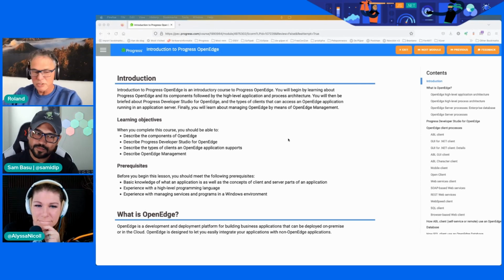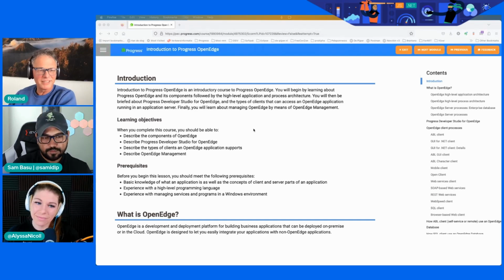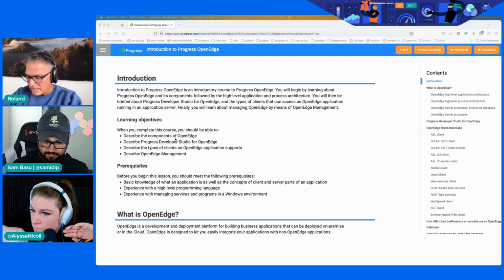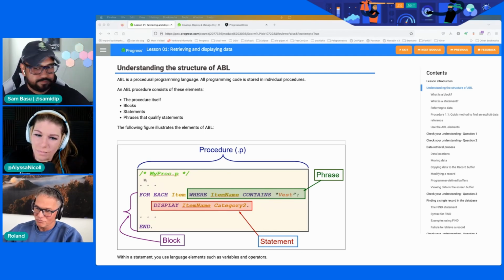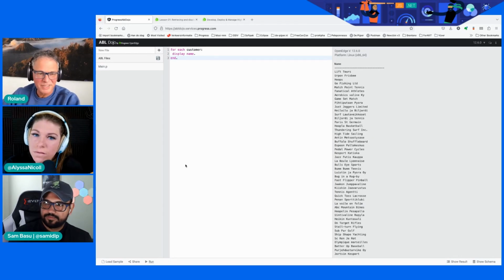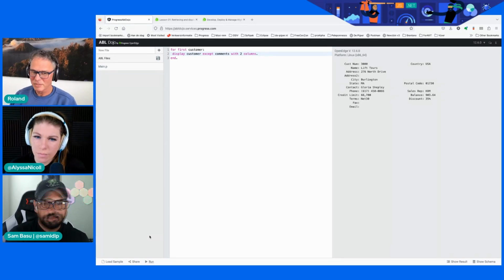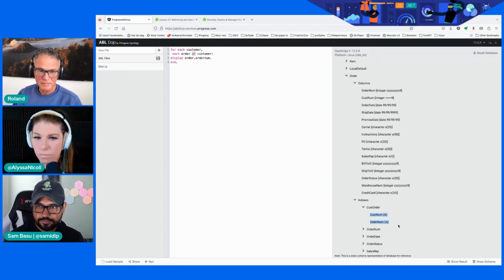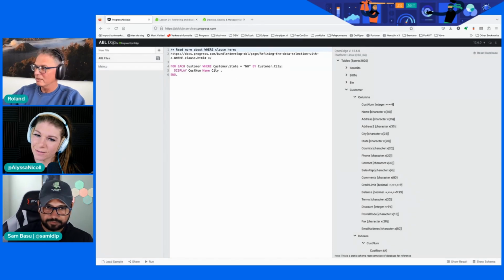JS Girl in a .NET World: Learning Advanced Business Language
In this beginner-friendly episode, Alyssa & Sam are dipping their toes into the complex world of OpenEdge's ABL - Advanced Business Language. Thanks to Roland de Pijper, Sr. Prin. Consultant at Progress, they got the most important basics down, plus got a first-hand demo of ABL inside the dojo.

ABL is used for the needs of your business or enterprise applications. An OpenEdge developer can create APIs for .NET, JavaScript, Java clients, Java messaging, and even map database schema to XML formats, while still leveraging the efficiency of ABL.